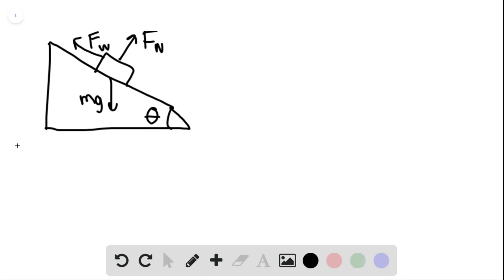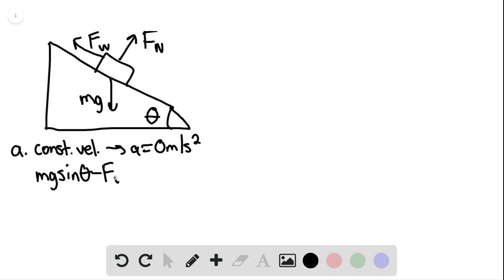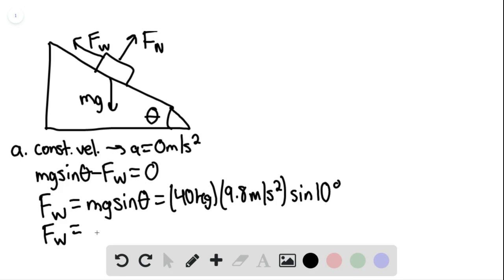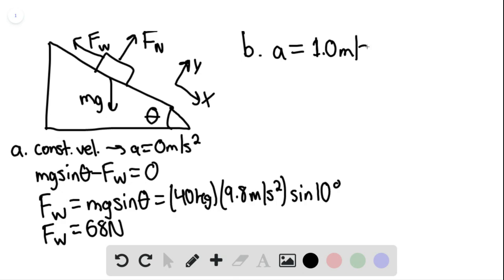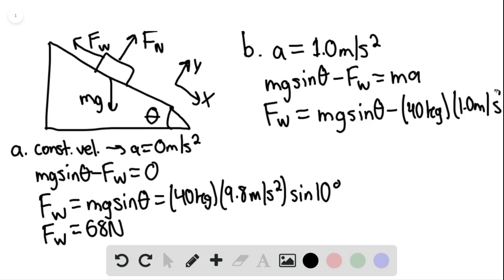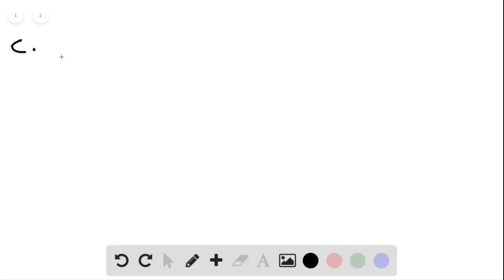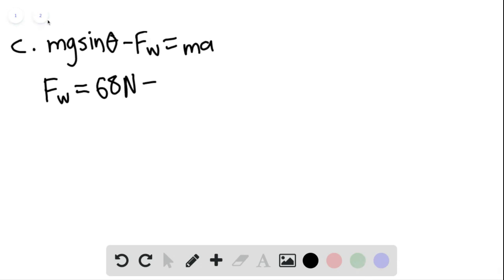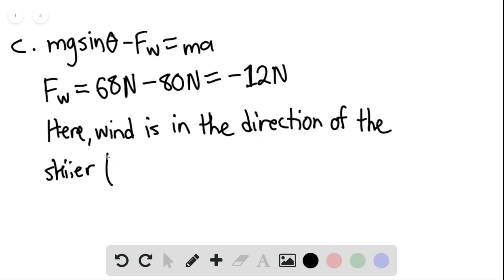A 40 kg skier skis directly down a frictionless slope angled at to the horizontal Assume the skier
A 40 kg skier skis directly down a frictionless slope angled at to the horizontal. Assume the skier moves in the negative direction of an axis along the slope. A wind force with component acts on the skier. What is if the magnitude of the skier's velocity is (a) constant, (b) increasing at a rate of and increasing at a rate of 2.0